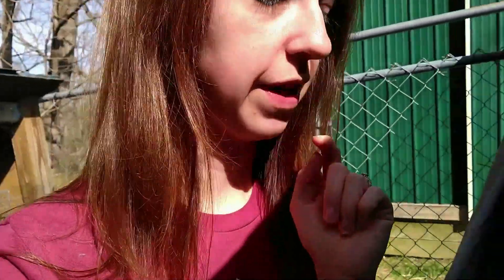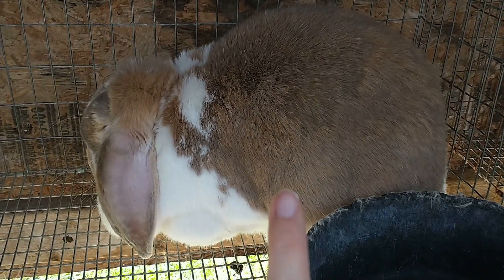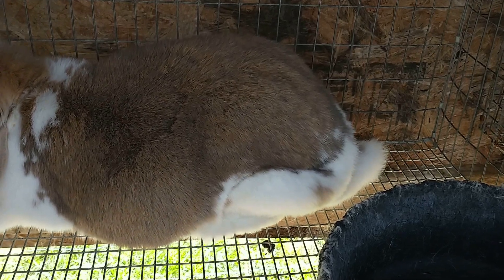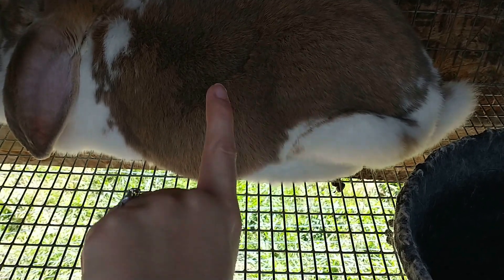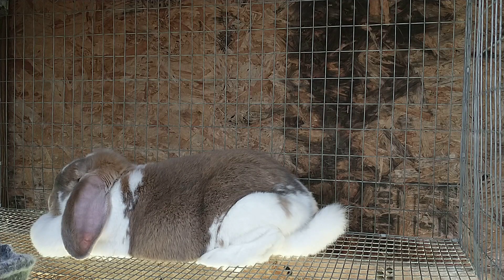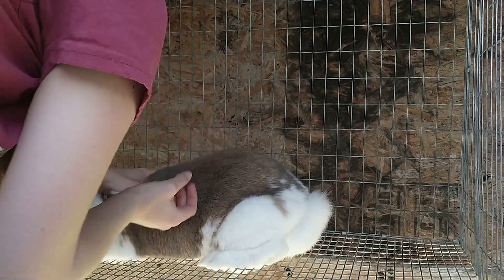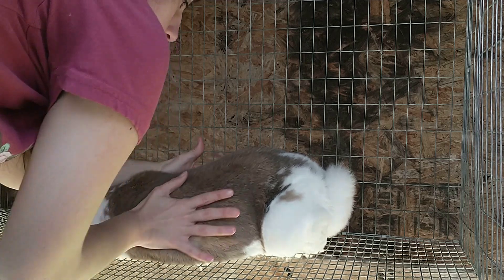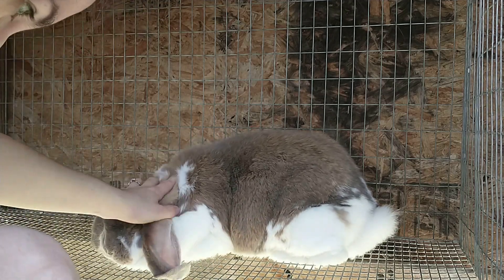How To Tell If Your Rabbit Is Pregnant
Knowing how to tell if your rabbit is pregnant it's easy but it's doable with practice. Learn how to read your rabbit's behavior and palpate your doe if that's right for you.

Read The Blog Post: How To Tell A Rabbit Is Pregnant

✅FREE GUIDES✅

Visit this page to find several free resources and downloads to help you manage your farm well so you don’t become broke and burnt.

Looking for a french lop rabbit? I always have a waiting list with people on it but you can ask questions or learn the process

Join my free facebook group about creating an intentional homestead and backyard farm.